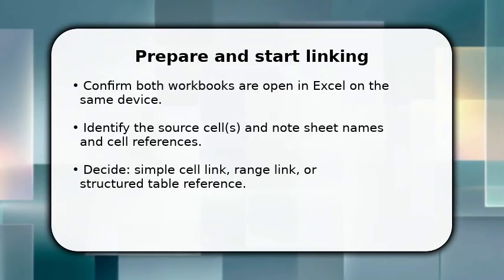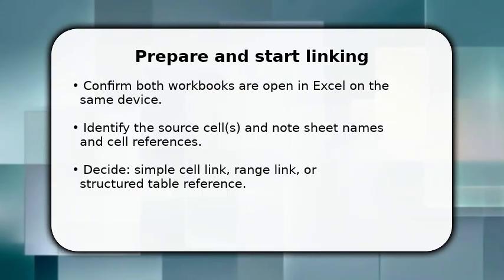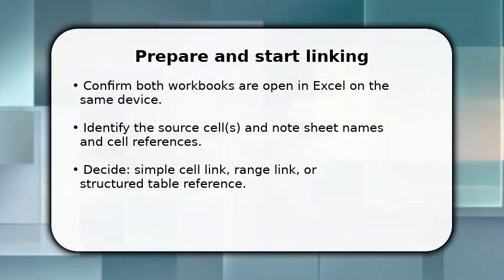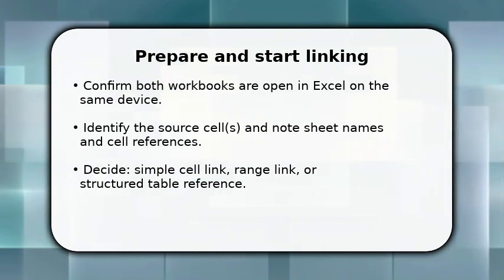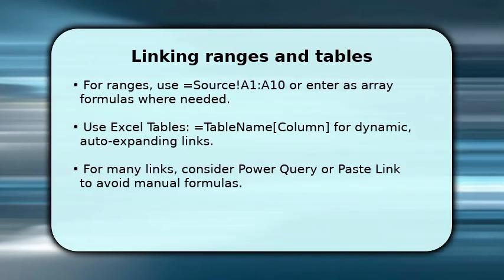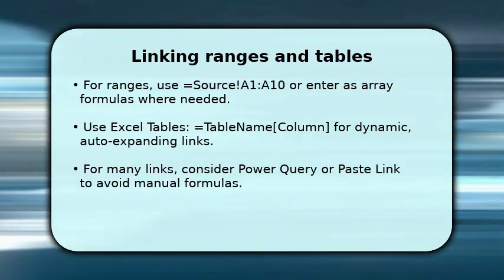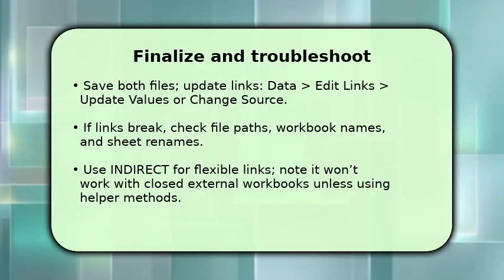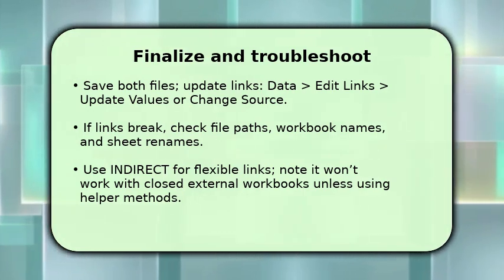How to Link Sheets in Excel (updated)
Learn the step-by extricate process of linking multiple sheets within Excel to streamline your data analysis. This updated guide covers essential tips for creating, managing and synchronizing linked spreadsheets efficiently.